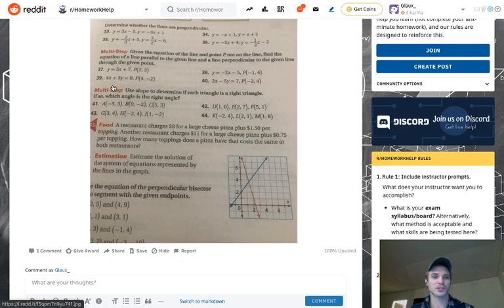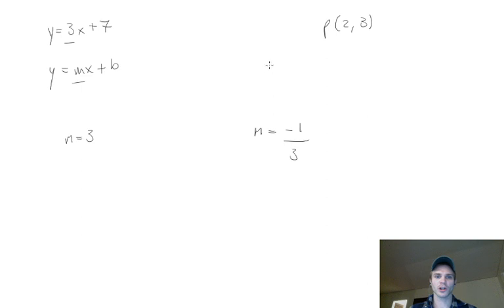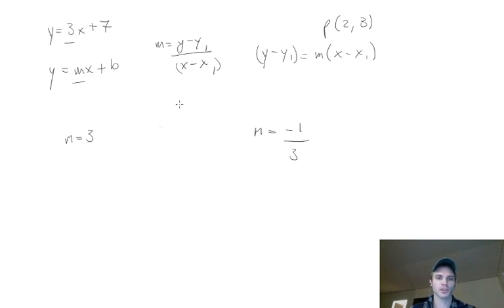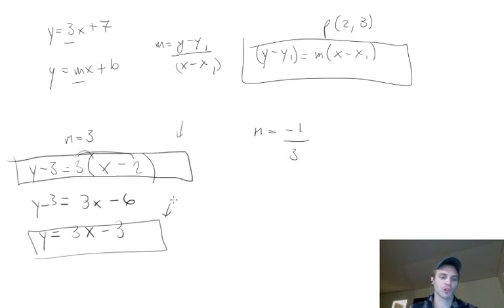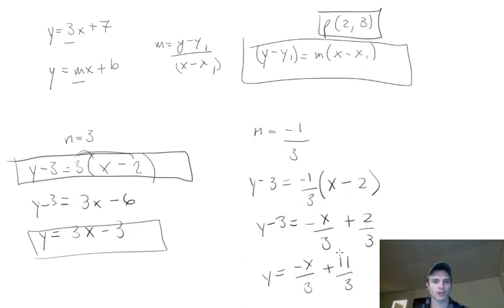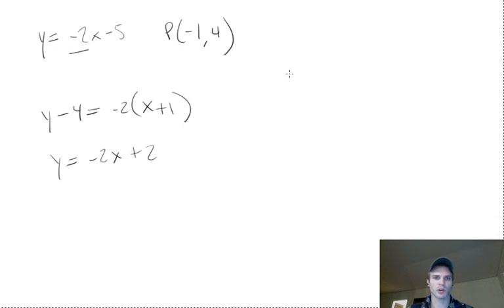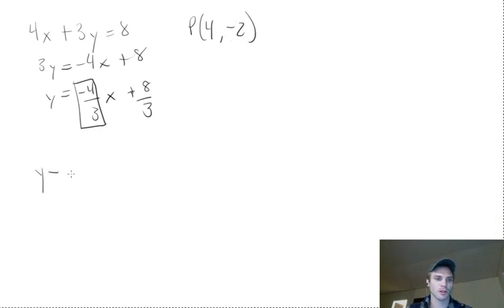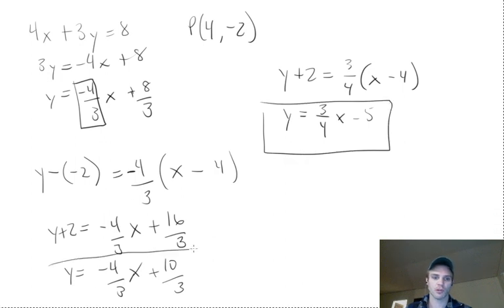Find lines parallel and perpendicular to the given line and through a given point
This one comes from reddit user u/bob12332167 from the homework help subreddit. Here I do three example problems of finding lines parallel and perpendicular to a given line, through a given point.